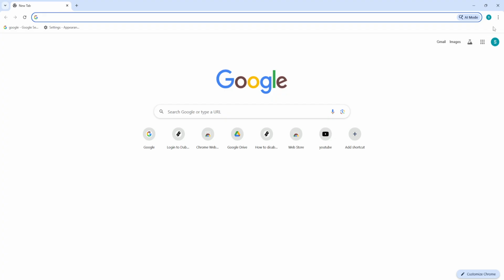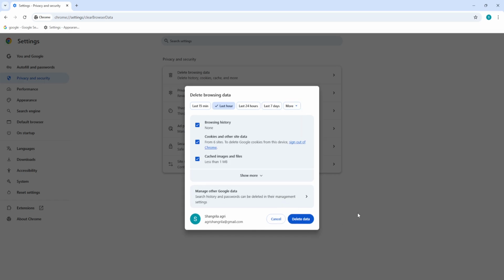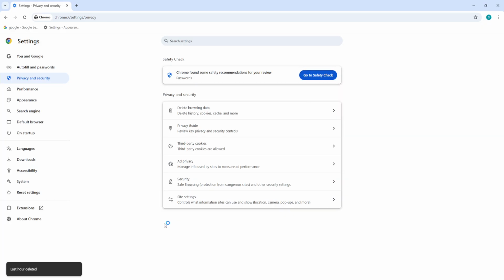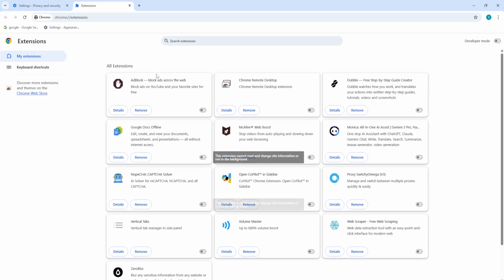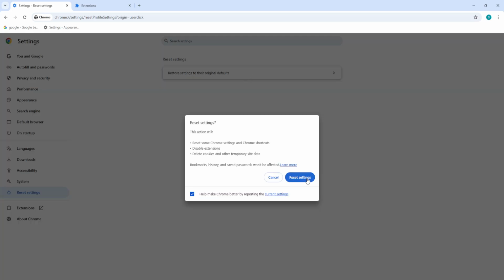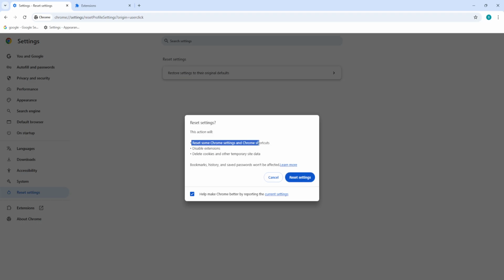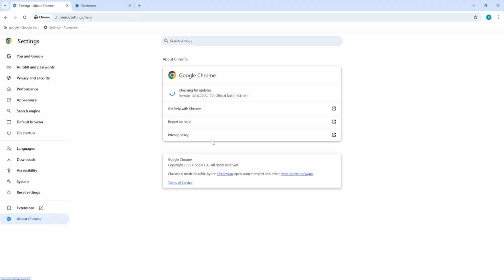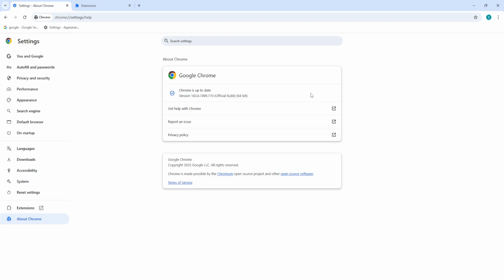How to fix Chrome failed download error [FULL GUIDE]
In today's Video we cover, How to fix Chrome failed download error